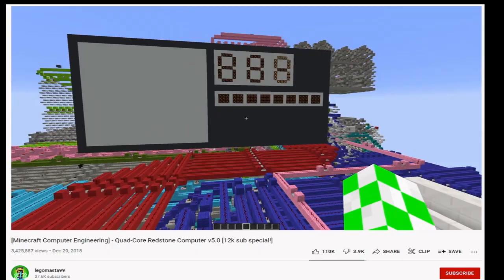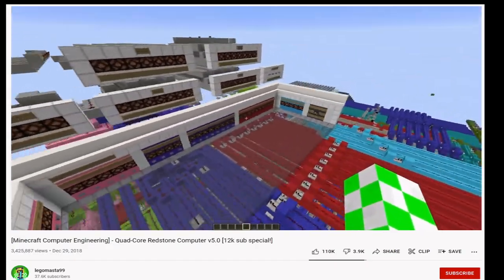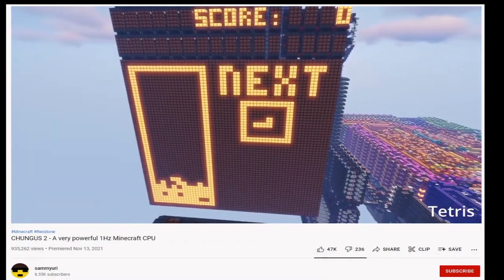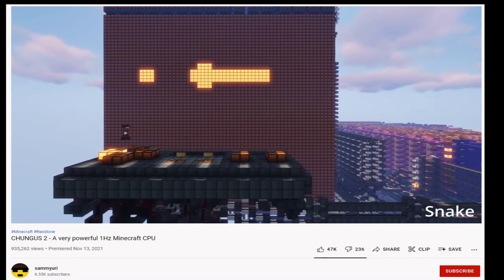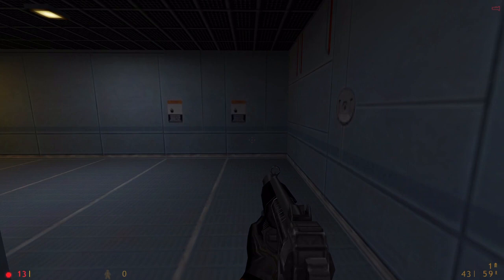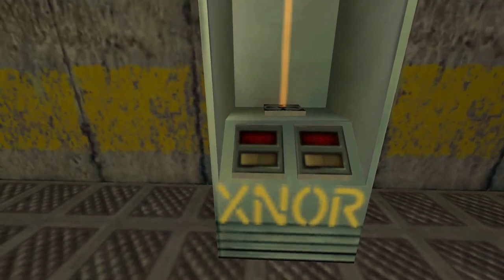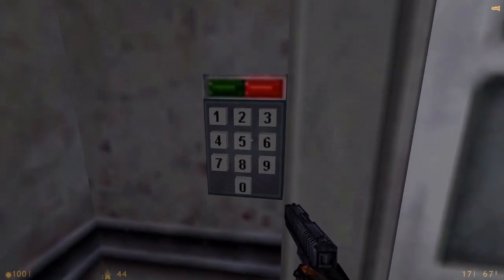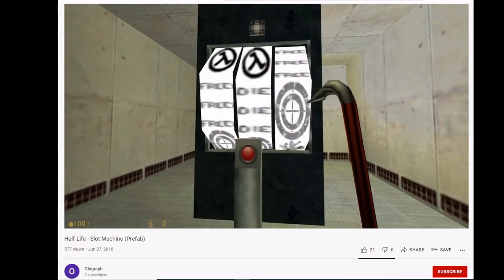Building Logic Gates Within the Half-Life GoldSrc Engine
Can logic gates be build within Valve Hammer Editor / Half-Life's GoldSource Engine? What sorts of devices could be built?